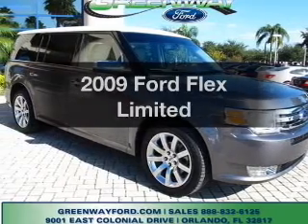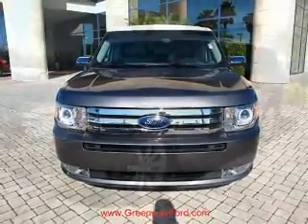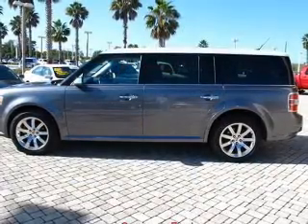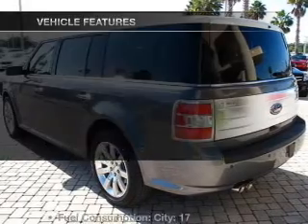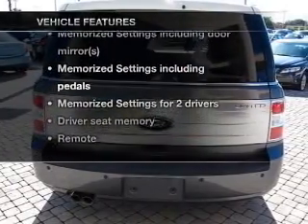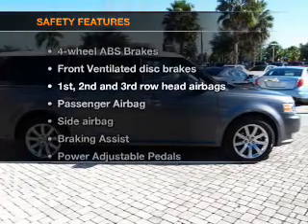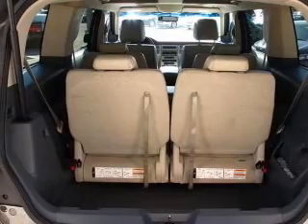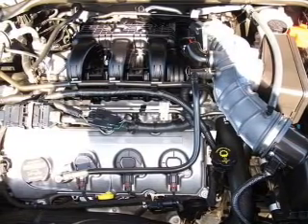2009 Ford Flex - Orlando FL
Year: 2009
Make: Ford
Model: Flex
Trim: Limited
Engine: 3.5 liter 6 cylinder 24 valve
Transmission: 6-Speed Automatic
Color: Gray
Mileage: 34022
Address:
9001 E Colonial Dr